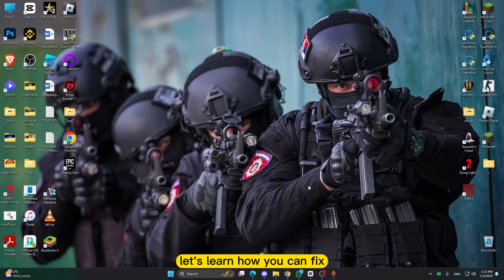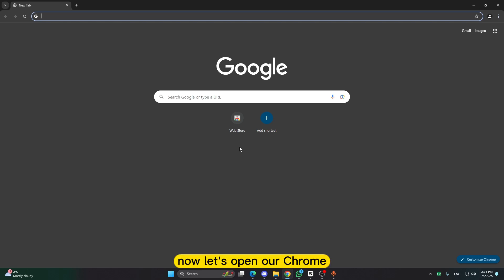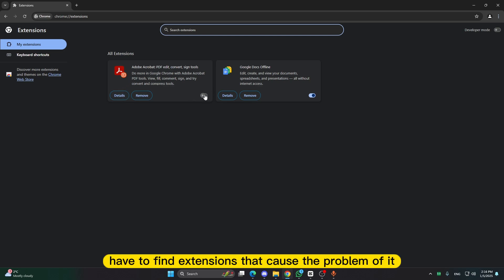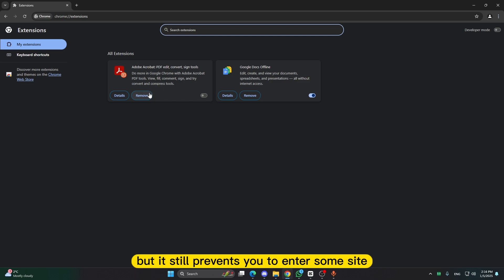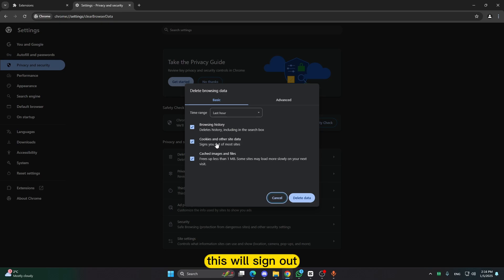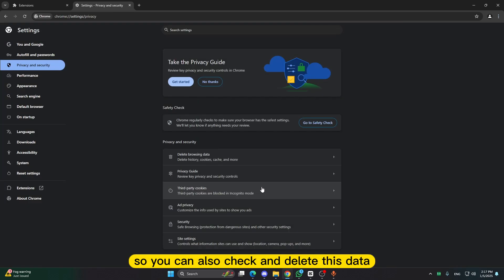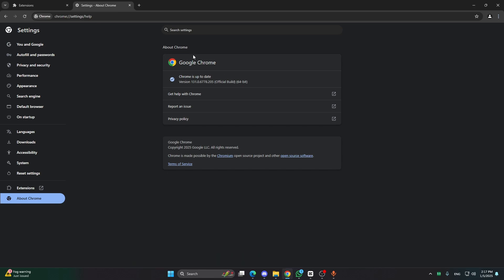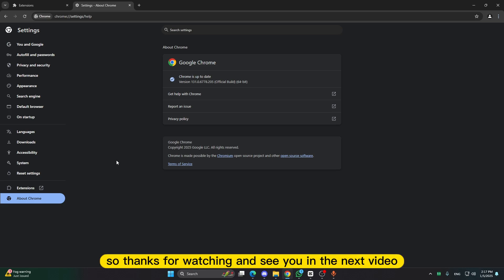How to Fix Sorry You Have Been Blocked Error for Any Website | Google Tutorial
Are you seeing the “Sorry, you have been blocked” error when trying to access a website? Don’t worry—this tutorial will show you quick and easy solutions to bypass this issue and regain access to the website.